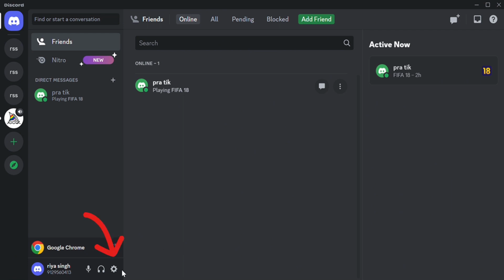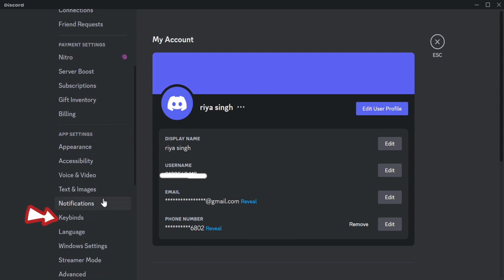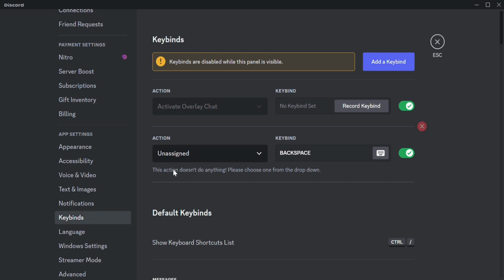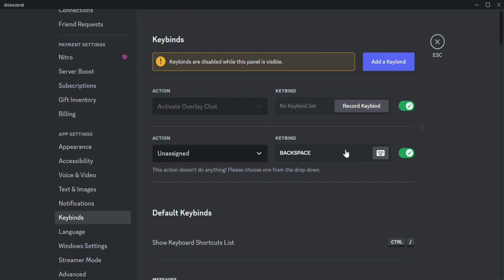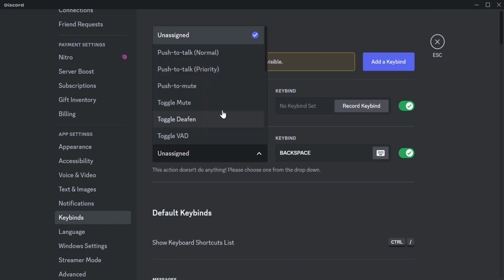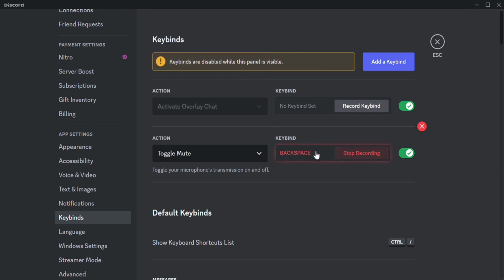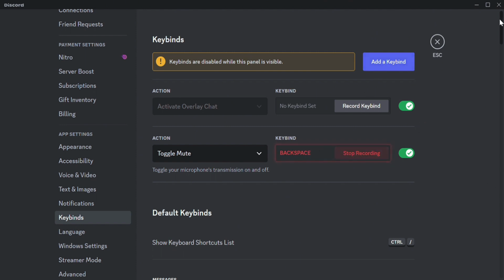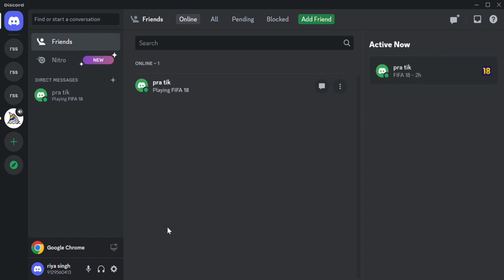How to Quick Mute on Discord (2023) | Discord Tutorial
Learn How to mute on discord.
Learn how to quickly mute on Discord with our step-by-step tutorial! Whether you're in a busy server or just need some peace and quiet, we've got you covered.